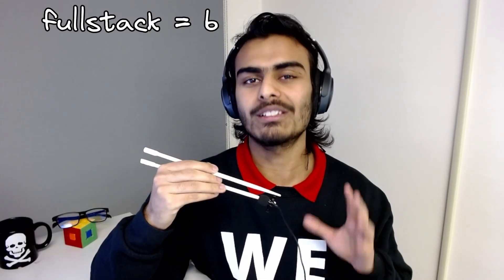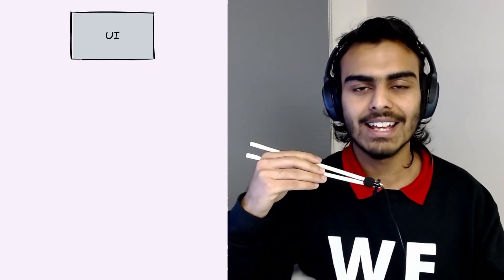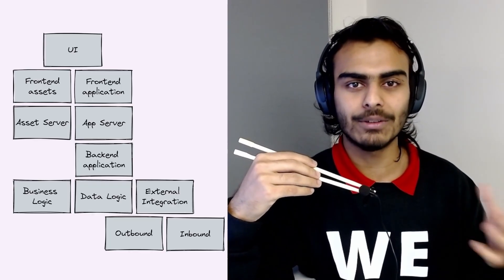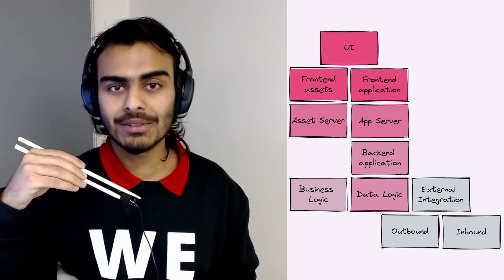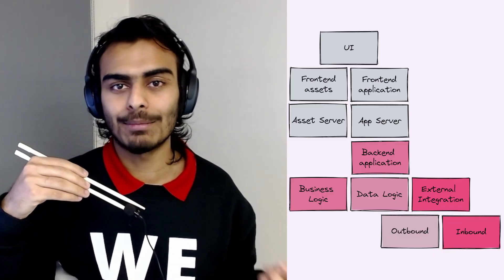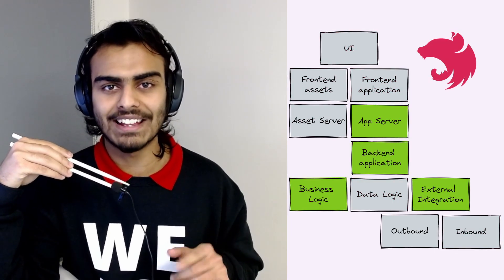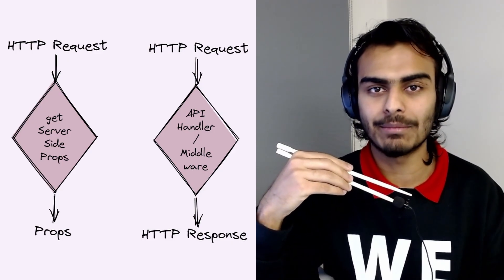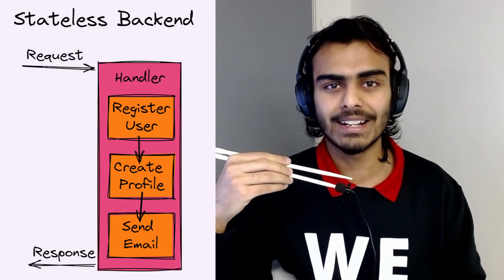What Theo Won't Tell You About Next.js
Next.js is a full stack framework. So you definitely can put your backend in Next.js.
But should you? Let's figure that out.